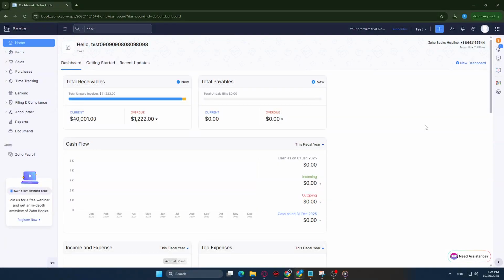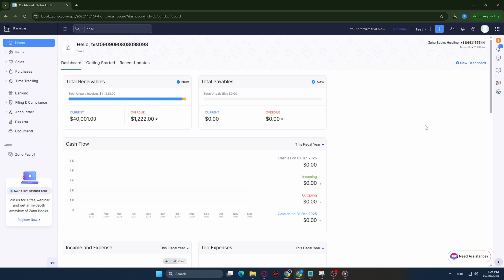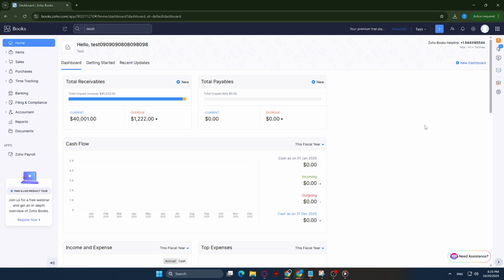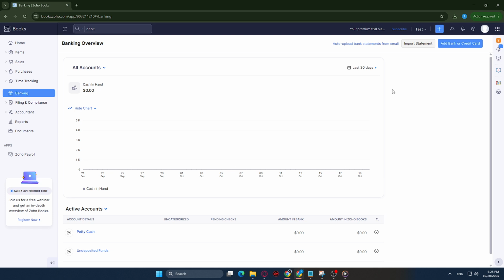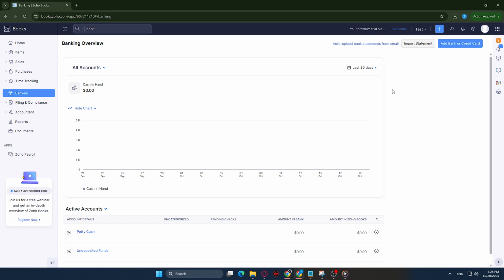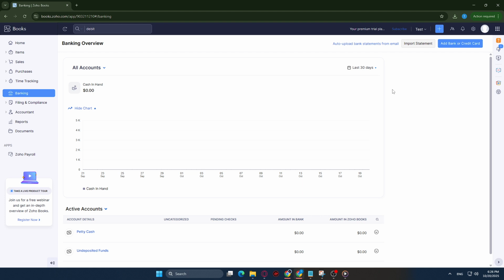How To Delete Bank From Zoho Books [2026 Guide]